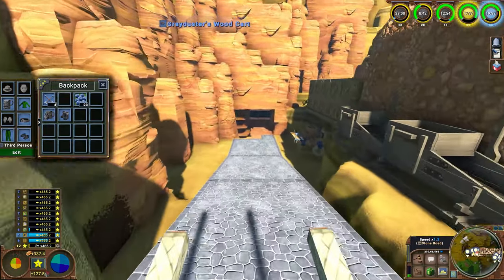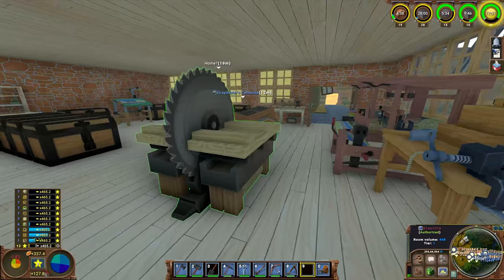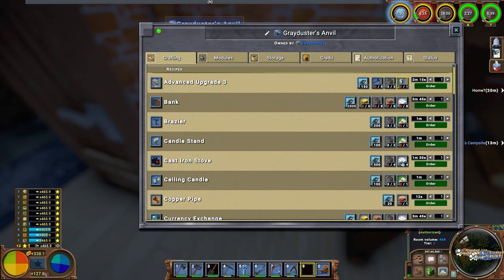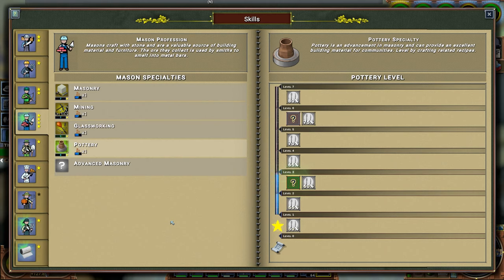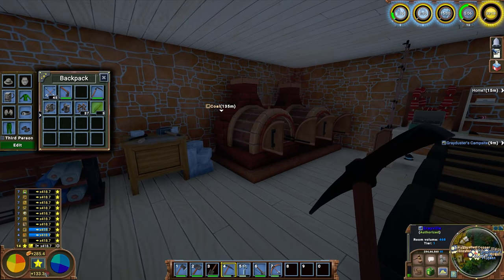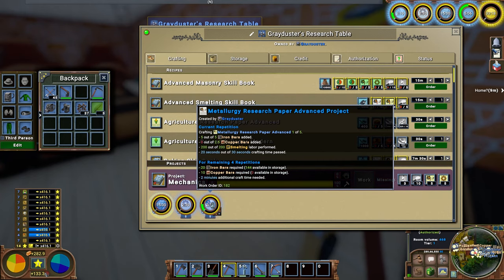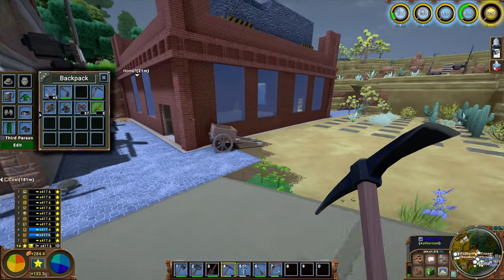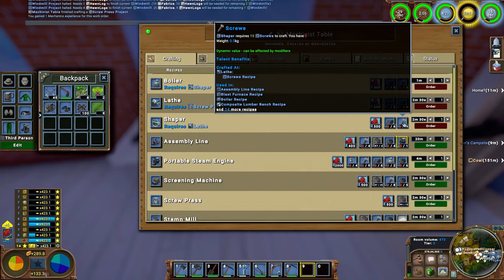ECO E06 Pottery, Mechanics and Steam Trucks!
Time to get into the mechanical age today with a step into Tier 2 buildings, pottery, mechanics and of course, the Steam Truck!